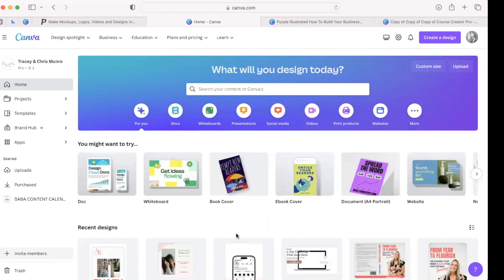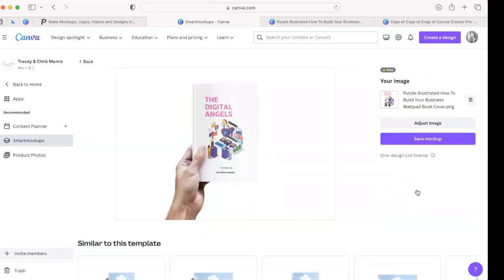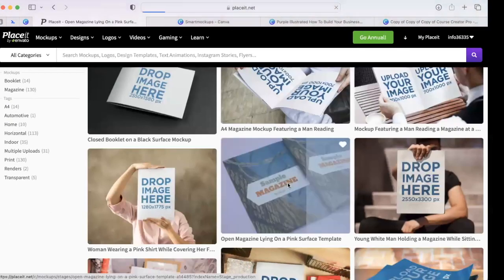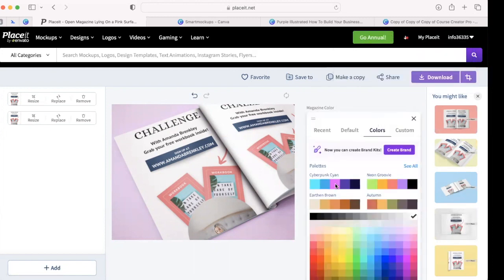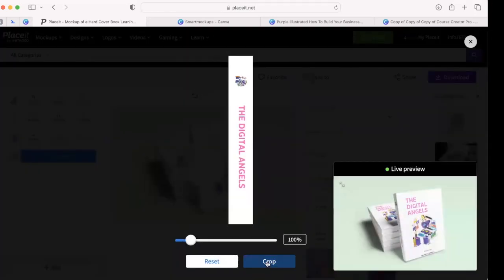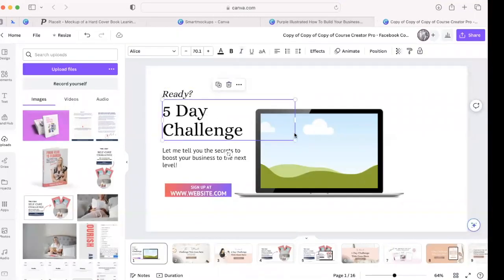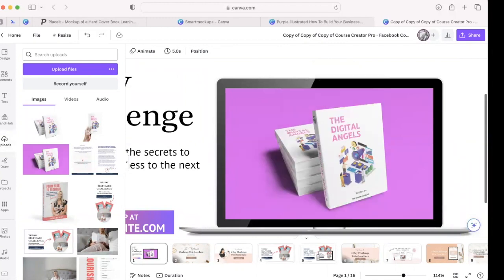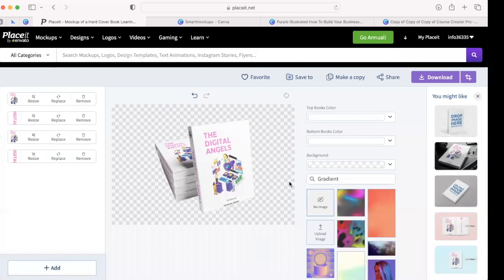Creating Digital Mock-ups the Easy Way!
🎉 Elevate your design game and bring your ideas to life with stunning mock-ups effortlessly. Creating captivating and professional digital mock-ups the easy way!